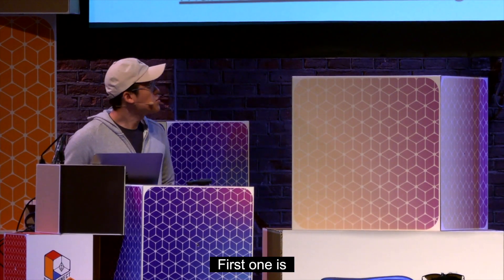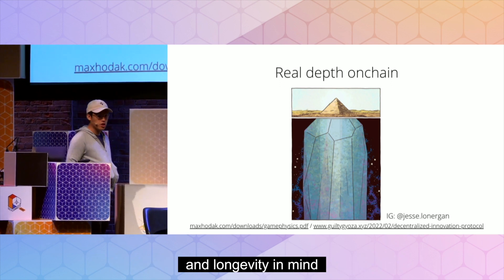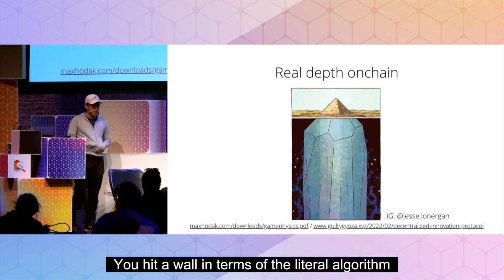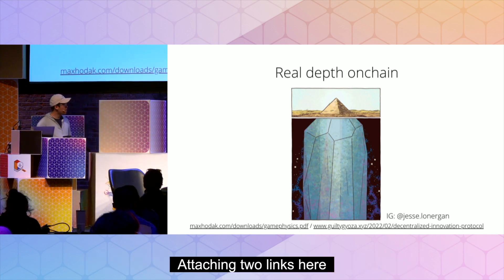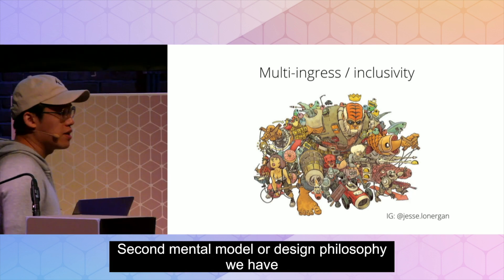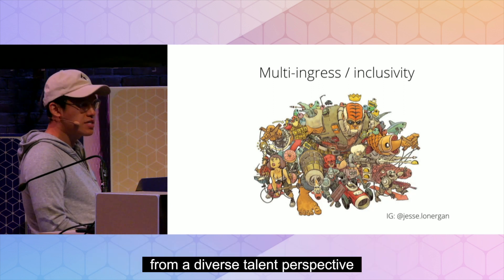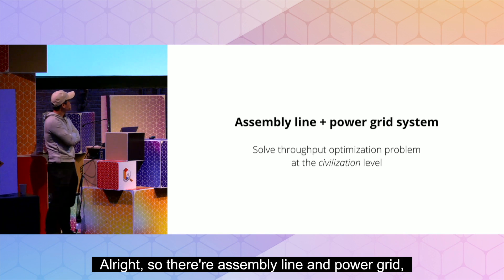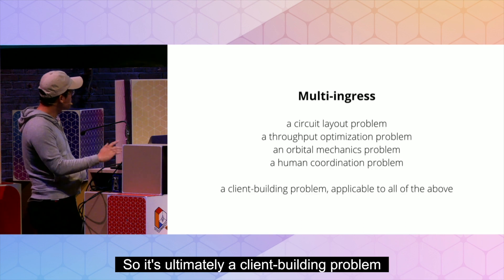Topology Presentation at D.E.F.CON | DEVCONNECT 2022 in Amsterdam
Topology debuts Isaac and its onchain reality philosophies.